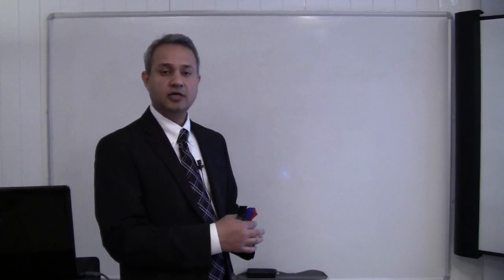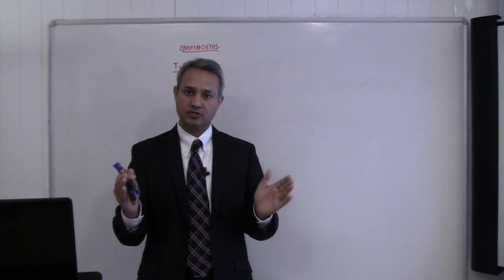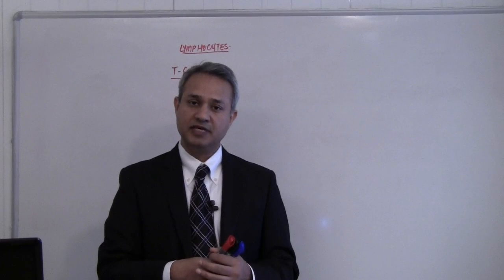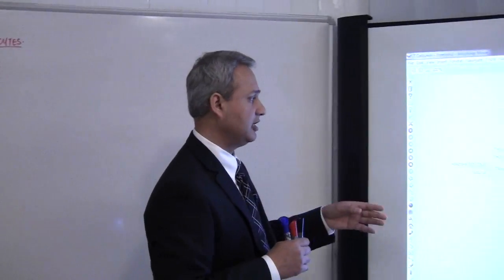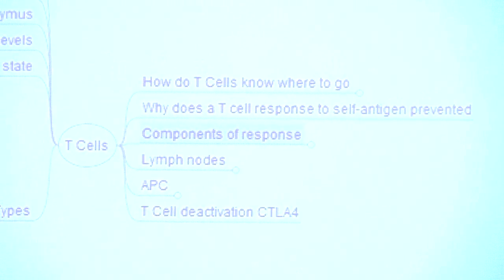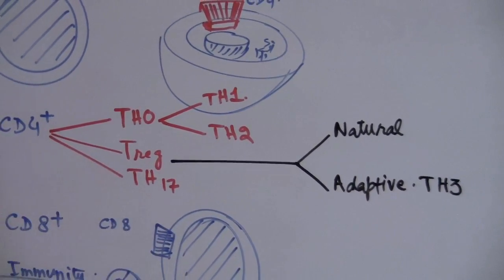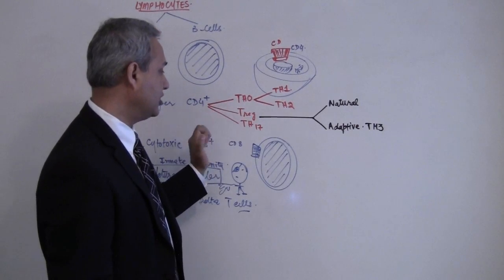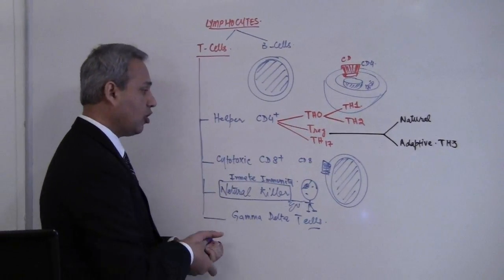T Cells - Immunology - Lecture 6 part 1/6